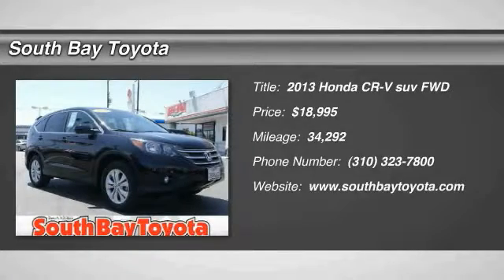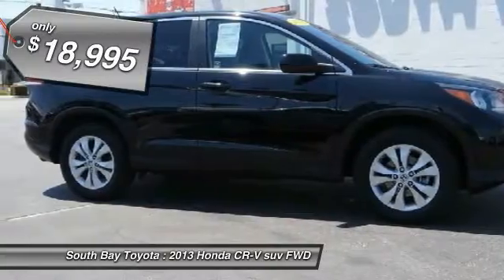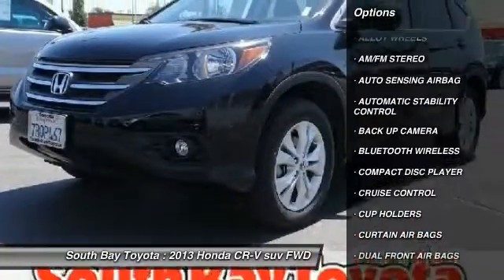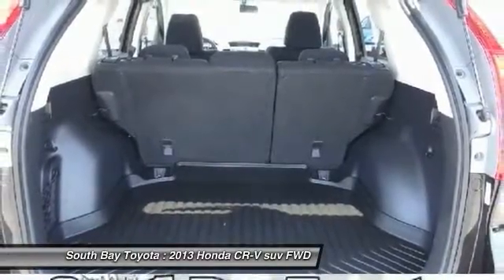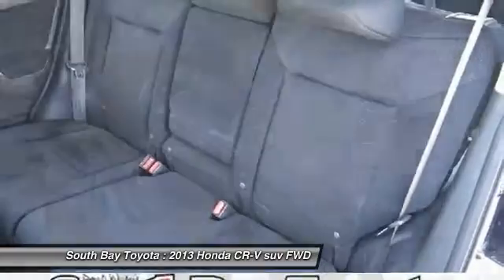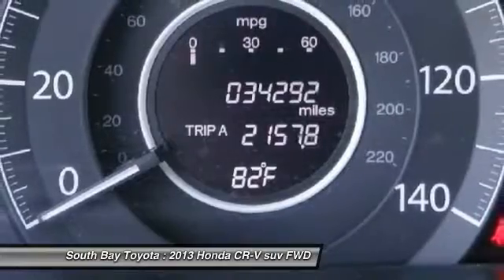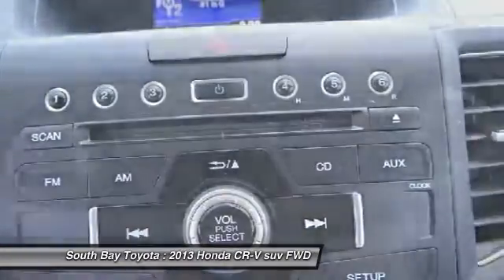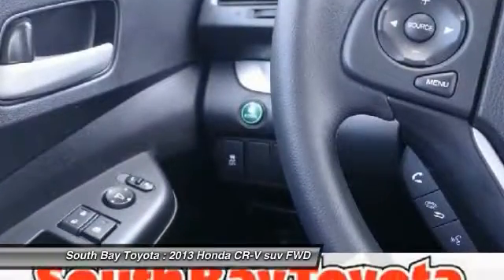2013 Honda CR-V Gardena,Torrance,Hawthorne,Carson,Compton 248646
2013 Honda CR-V 2WD 5dr EX

SOUTH BAY TOYOTA, PROUDLY SERVING GARDENA, TORRANCE, HAWTHORNE, CARSON, COMPTON, AND SURROUNDING CALIFORNIA LOCATIONS THIS BLACK 2013 Honda CR-V IS EQUIPPED WITH A 2.4L DOHC MPFI 16-valve i-VTEC I4 engine, AUTOMATIC TRANSMISSION, AND RECEIVES AN ESTIMATED 23 City/31 Hwy MPG. CONTACT SOUTH BAY TOYOTA TO SCHEDULE A TEST DRIVE AND TAKE THIS 2013 Honda CR-V HOME TODAY, OR VISIT OUR SHOWROOM CONVENIENTLY LOCATED AT 18416 SOUTH WESTERN AVE GARDENA CALIFORNIA 90248. **CLEAN CARFAX 1 OWNER** and This car has passed a 160 point inspection by our Toyota Certified Technicians.. Air Conditioning, AM/FM/CD Audio System w/6 Speakers, Brake assist, Electronic Stability Control, Four wheel independent suspension, Panic alarm, Power moonroof, Power steering, Power windows, Rear window defroster, Remote keyless entry, Security system, Speed-sensing steering, Steering wheel mounted audio controls, and Traction control. Please don't hesitate to give us a call! We value you as a customer and would love the chance to get you in this beautiful-looking 2013 Honda CR-V. Motor Trend credits CR-V with lots of storage. You just simply can't beat a Honda product. It's Time to SAVE at South Bay! Call today!